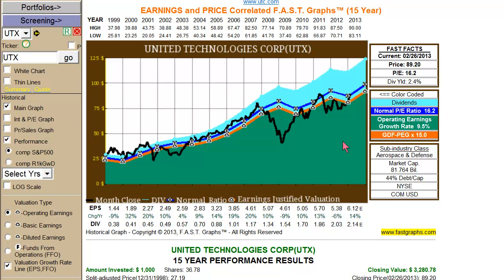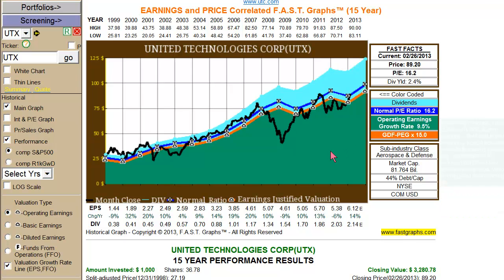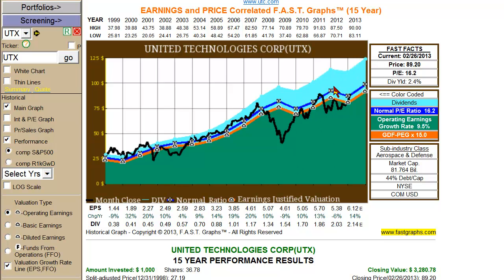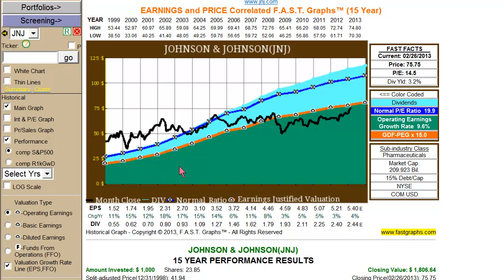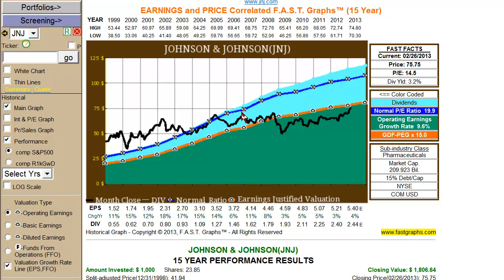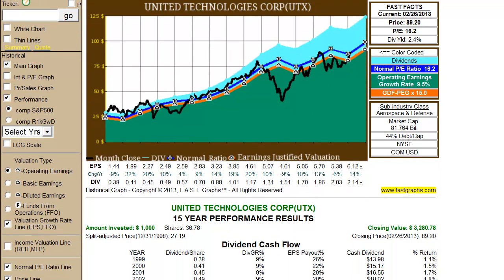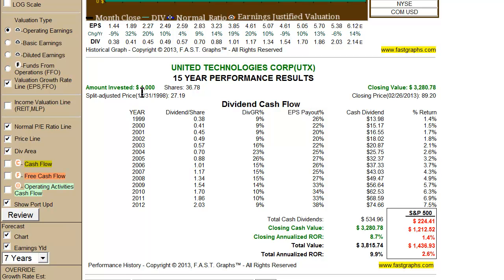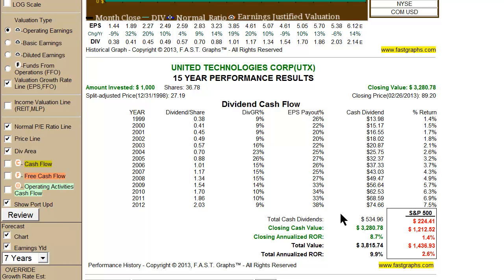Dividend Growth Stocks ( 2013-02-28